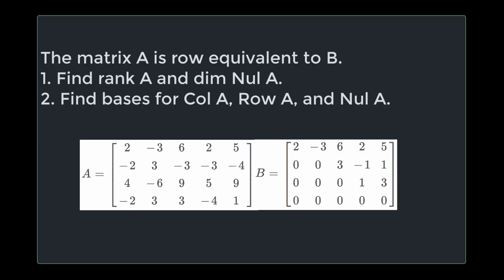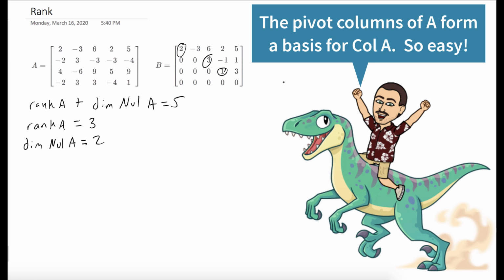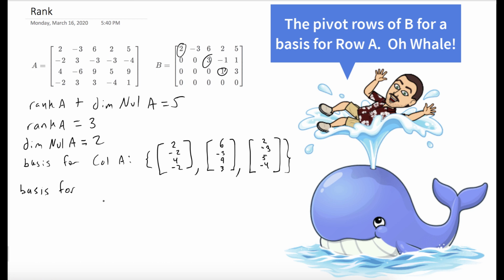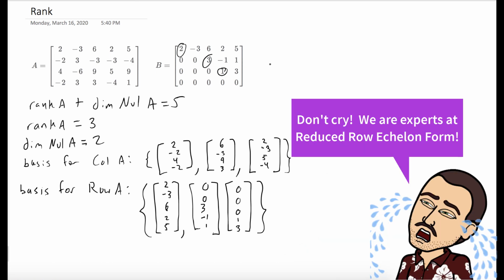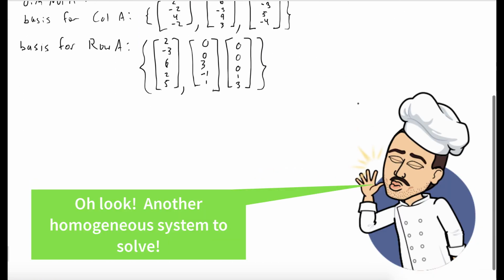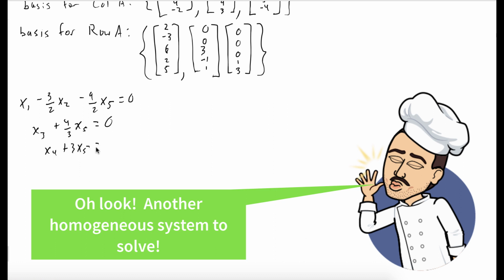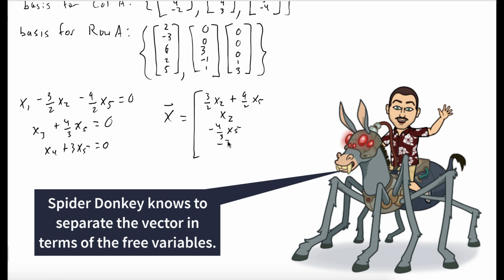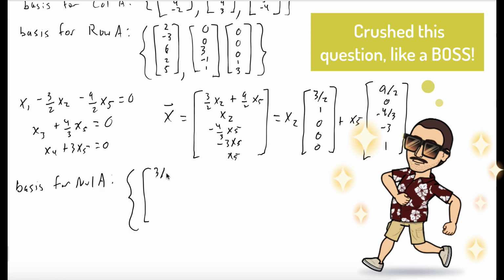The Rank of a Matrix - Coffee and Linear Algebra with Dr. Weselcouch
We find the rank of a matrix and the dimension of its null space.

We then find a basis for Col A.  This is done by finding the pivot columns of A.

We find a basis for Row A by finding the rows of B that contain a pivot.  These row vectors form a basis for Row A.

To find a basis for Nul A, we reduced A to RREF and express the solution of Ax=0 in parametric vector form.  Those vectors form a basis for Nul A.